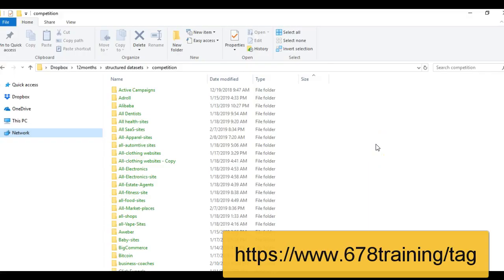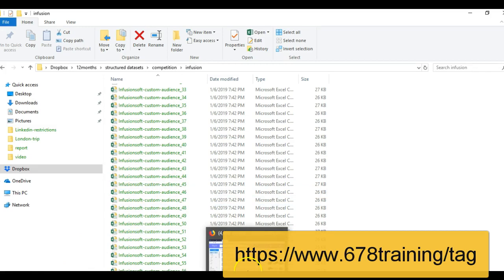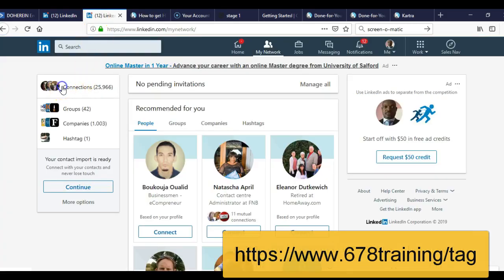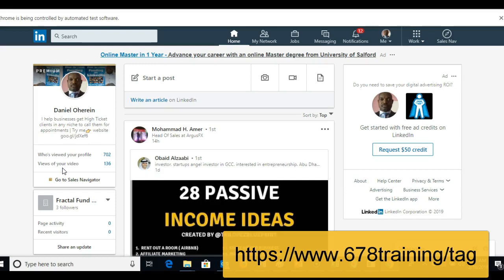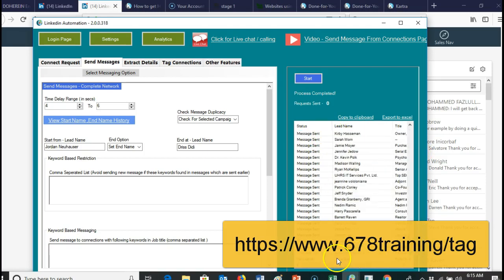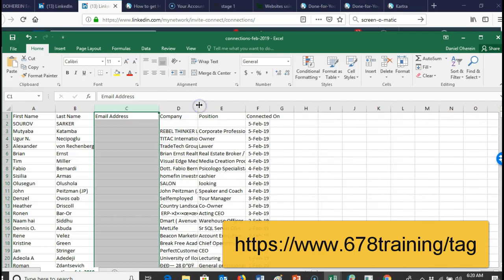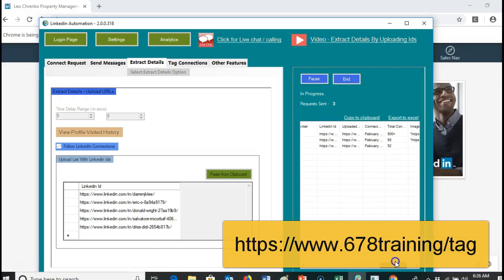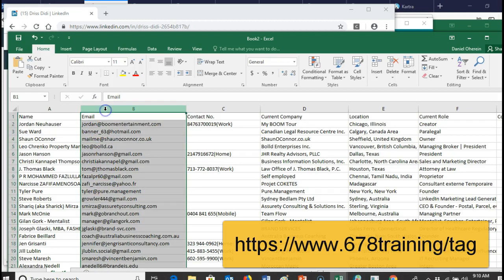How to use LinkedIn to turn COLD email contacts into HOT PROSPECTS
I’ve recently completed FREE online course on how anyone looking for clients in specific niche market can use COMPETITIVE RESEARCH combined with LINKEDIN, YouTube/GOOGLE video marketing, to book more calls, pre-qualify potential clients and close deals with them as paid clients.

In this my second video I will be sharing a case study of:
“How a to use LinkedIn to turn cold emails into hot prospects.”
best cold emails, cold emails to recruiters , cold emails for jobs, cold emails for smma, cold emails for sales

If you'd like to watch more of my training videos or receive future emails on how to have access to my YouTube Training channel that will be great for both of us.

Others
Who is the training for?
• Sales & Business Development Executives
• Financial Services Professionals
• Real Estate Professionals
• Attorneys & Legal Professionals
• Copywriters & Freelancers
• B2B lead builders
• Video Marketing Agencies
• Google Adwords Advertisers
• Anyone Selling Products or Services in the B2B Marketplace
• Financial Services Professionals
• Real Estate Professionals
• Attorneys & Legal Professionals
• Copywriters & Freelancers
• B2B lead builders
• Video Marketing Agencies
• Google Adwords Advertisers